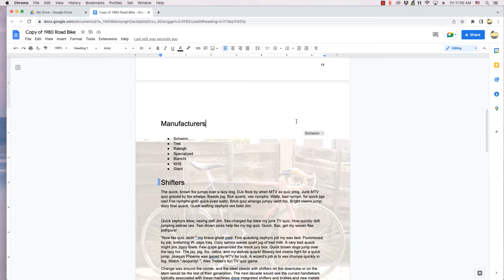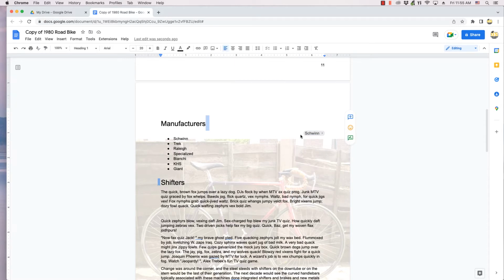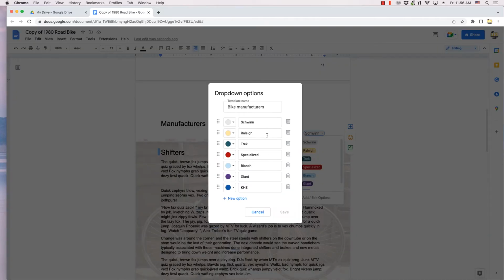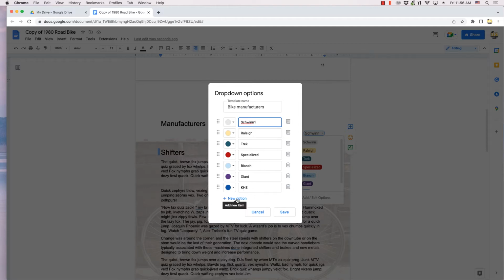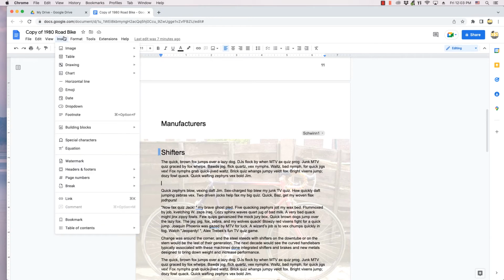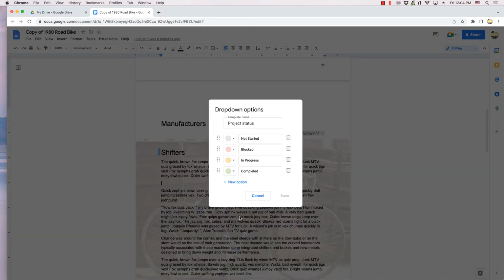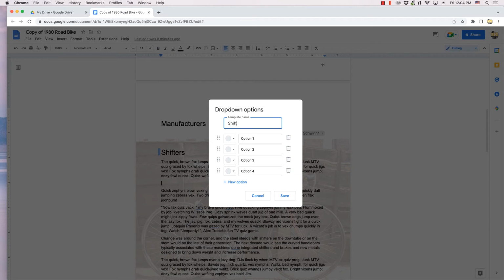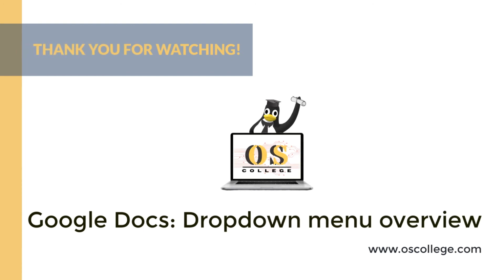Google Docs: Dropdown menu overview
This video, from OS-College, gives an overview of inserting dropdown menus into Google Docs documents. These can be used to replace standard lists in a document.